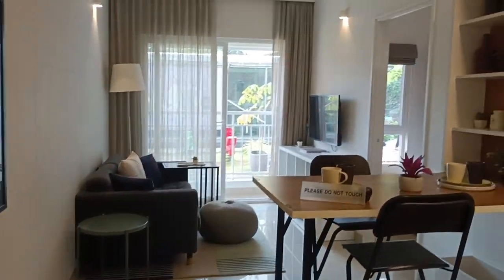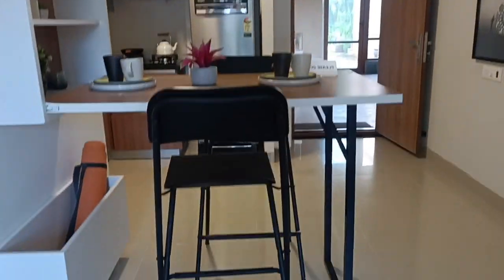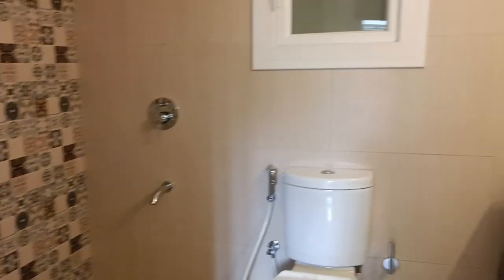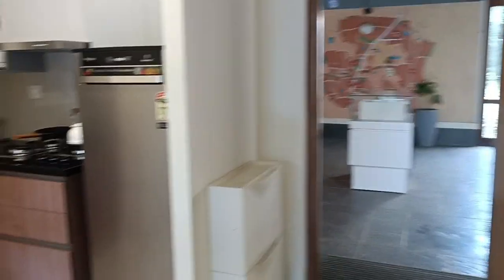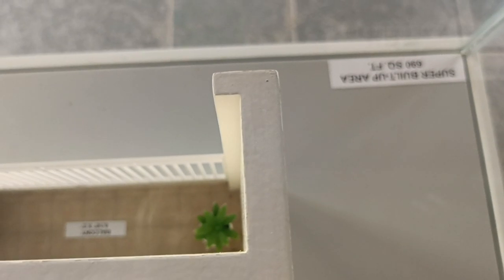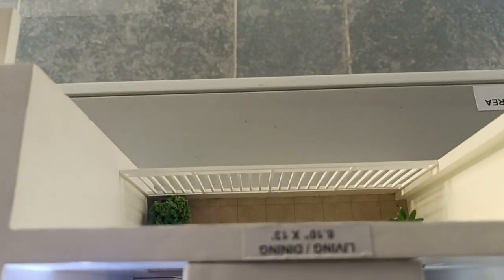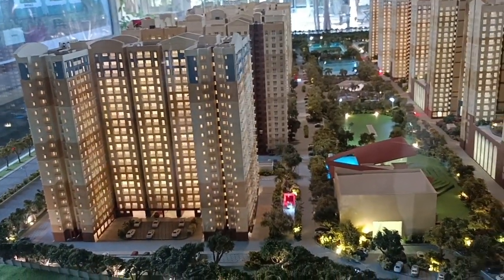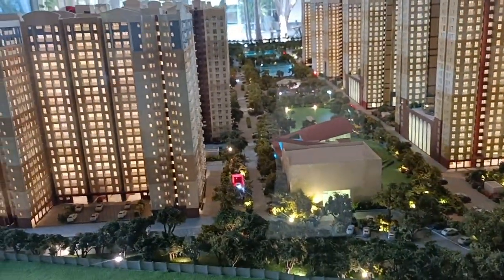Availability of 1&1.5BHK Apartments @ Brigade Eldorado Aerospace Bangalore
Inventories are getting sold

Call to schedule your site visit

🔔 turn on the bell 🔔 icon so you don't miss a new videos